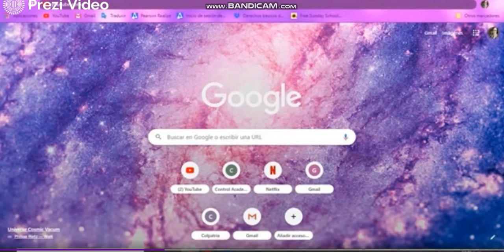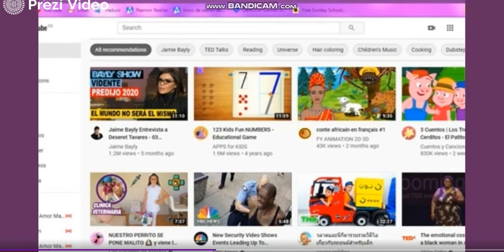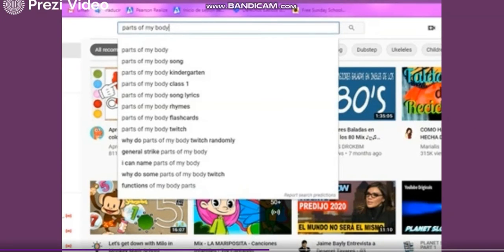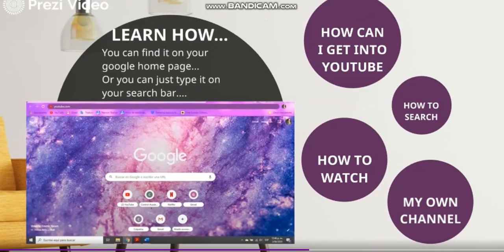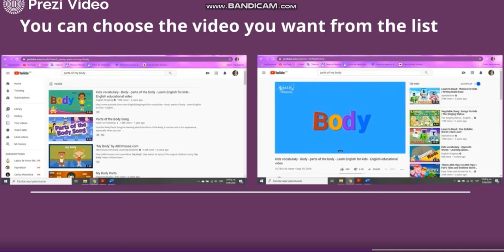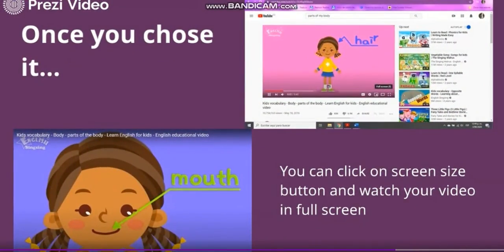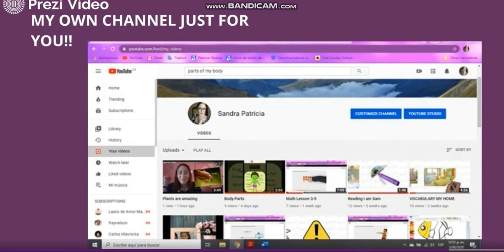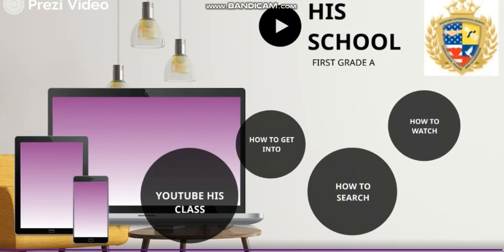Learning YouTube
Learn how to search YouTube videos to Learn!